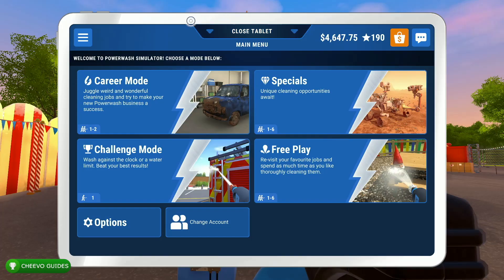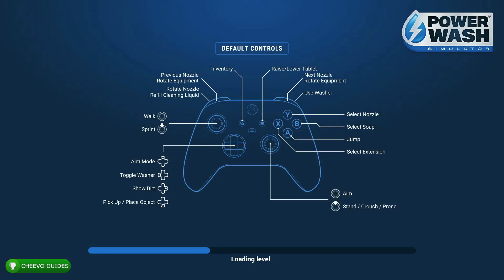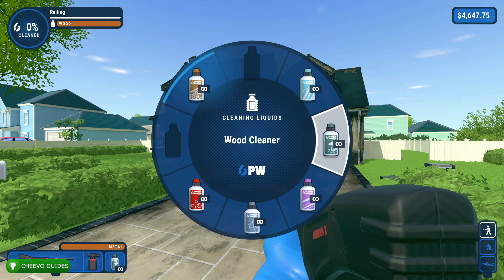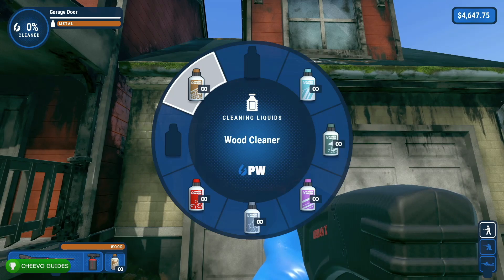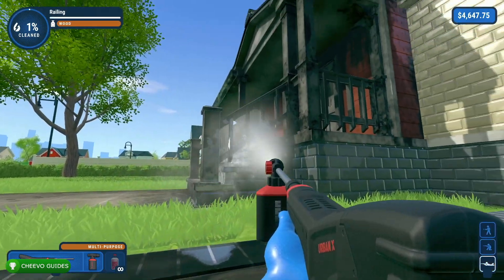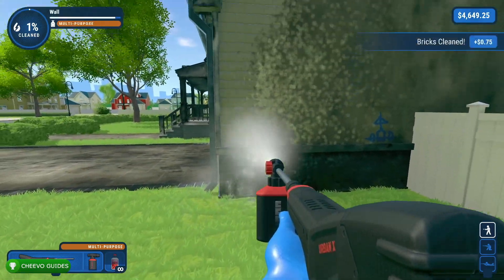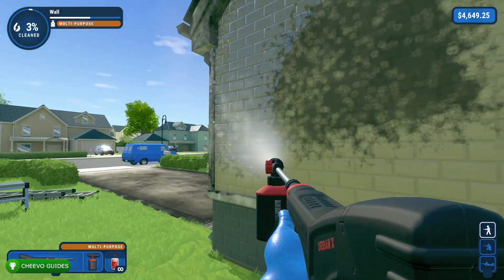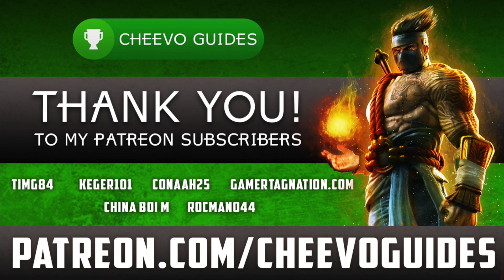Powerwash Simulator - How to Get UNLIMITED Cleaning Liquids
GAME: Powerwash Simulator
PUBLISHER: Square Enix Collectibe
DEVELOPER: FuturLab
AVAILABLE ON: Xbox One, Xbox Series X/S, & PC
RELEASE DATE: 7/14/2022